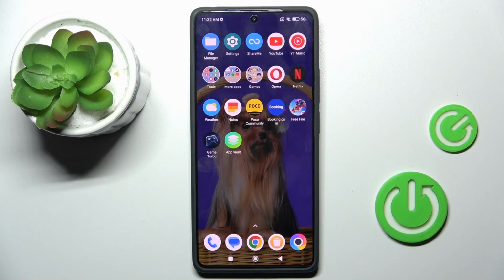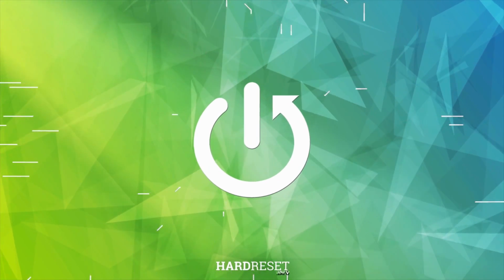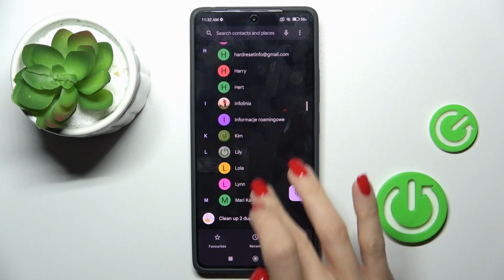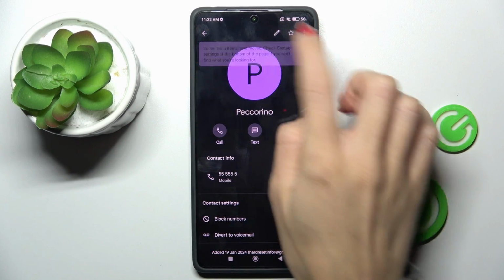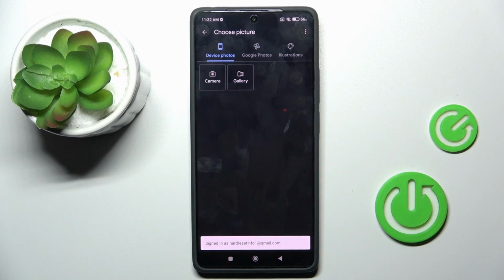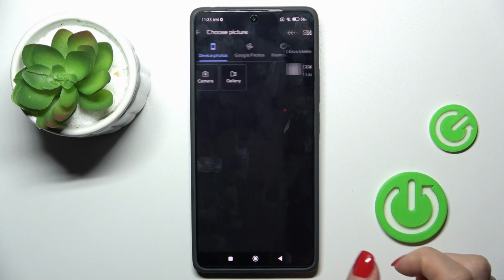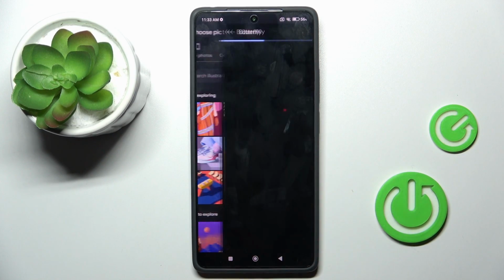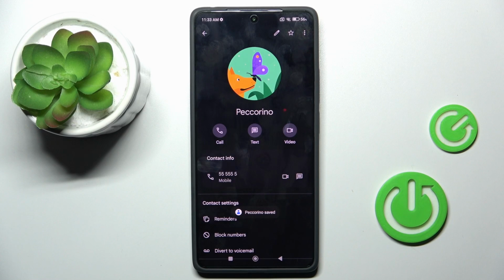How to Add Photo to Contact on POCO M6 Pro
Find out more info about POCO M6 Pro:
Adding pictures to your contacts from your list on the POCO M6 Pro not only adds a visual element to your phonebook but also makes it easier to identify. Here's a simple guide on how to personalize your contacts by adding images on your POCO M6 Pro.

How to add photo to contact on POCO M6 Pro? How to add picture to contact on POCO M6 Pro?